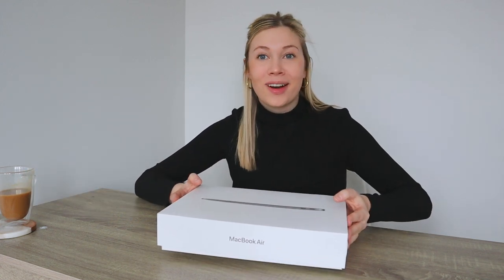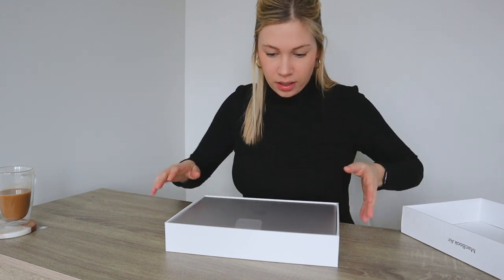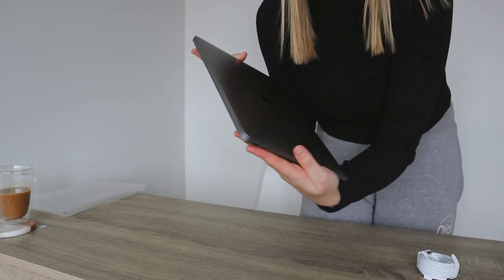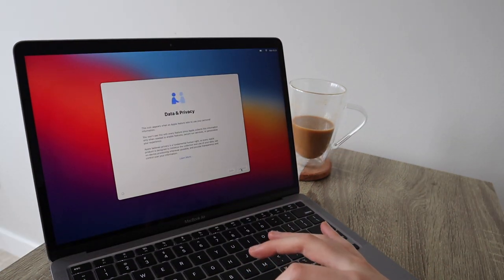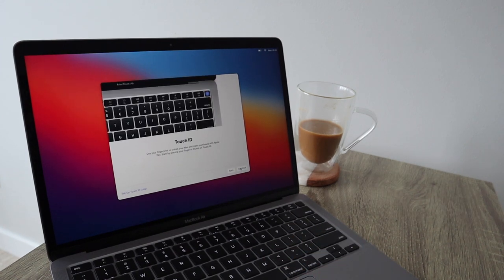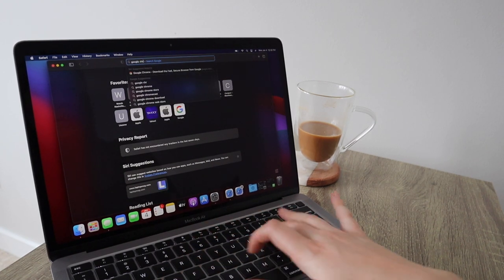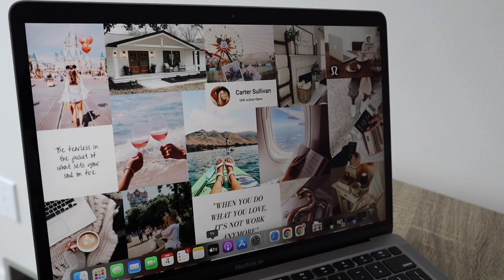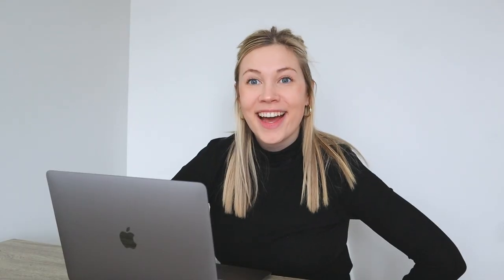UNBOXING MY NEW MACBOOK AIR M1 | SET-UP + CUSTOMIZATION TIPS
SPECS OF MY NEW MACBOOK AIR
- m1 chip
- 256Gb storage
- 8 core CPU and 8 core GPU
-8gb unified memory

main instagram: @cartersully
podcast instagram: @working9towinepodcast

tote bag: On My Level Tote (mine is discontinued but this is a similar Lululemon bag)

✩ EVERYDAY FILMING EQUIPMENT ✩
Vlog camera: canon m50
Small tripod
Big tripod